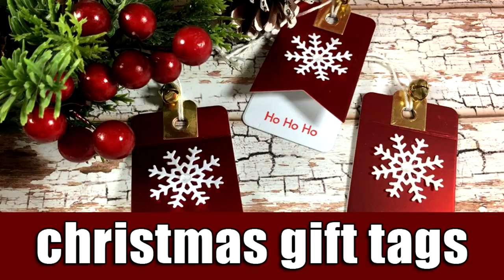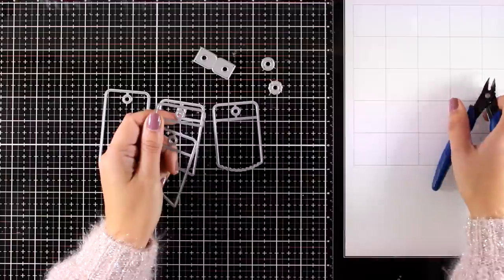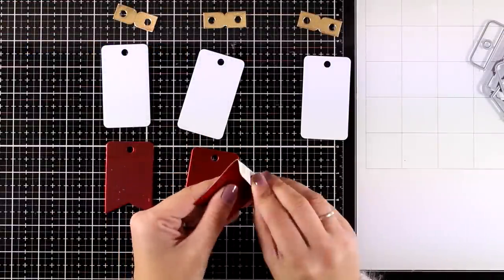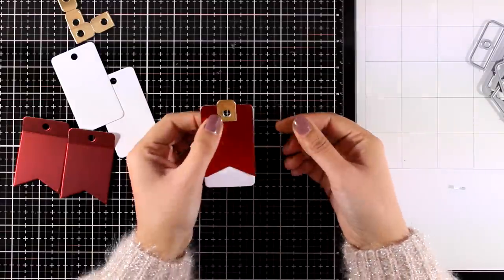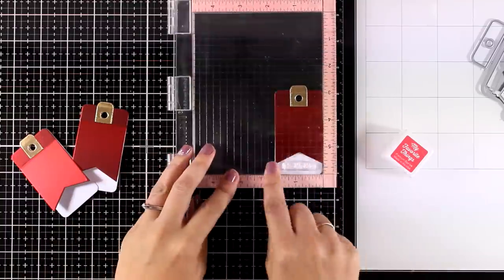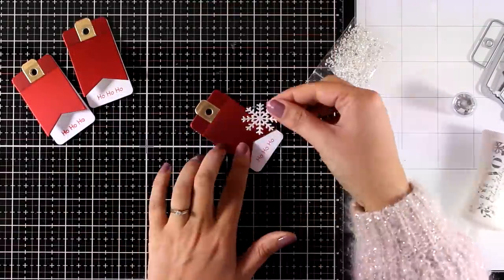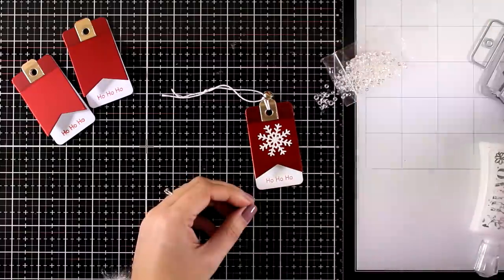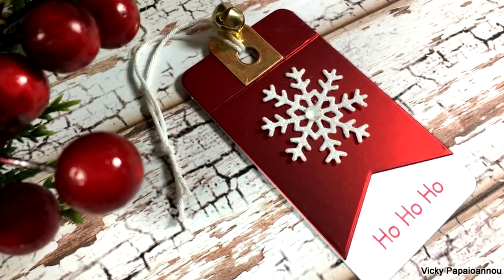Christmas gift tags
Quick and easy Christmas gift tags.

• Tonic SCARLET ORGANZA Mirror Card Satin Effect Cardstock 9486E

• Tonic SUGAR CRYSTAL 8.5 x 11 Glitter Cardstock 9968e

• Darice GOLD 43 ASSORTED SIZES JINGLE BELLS Charms 1090-61